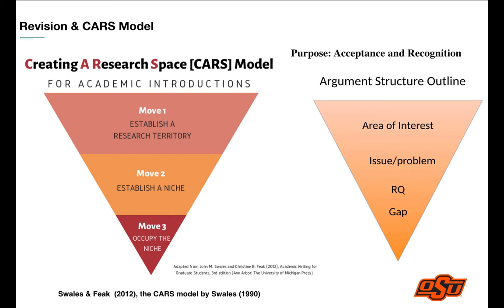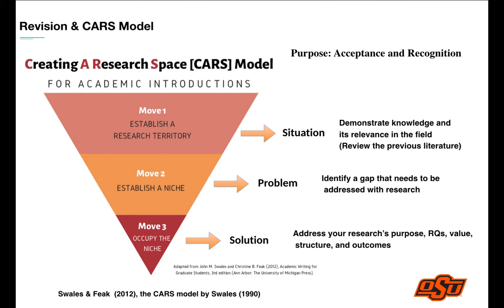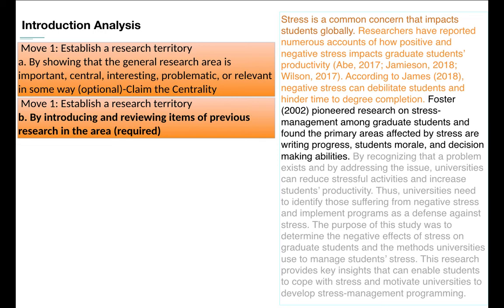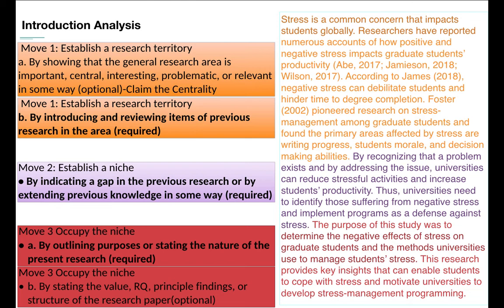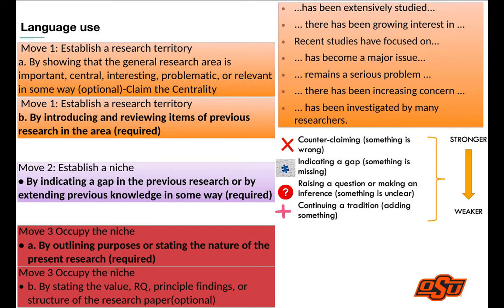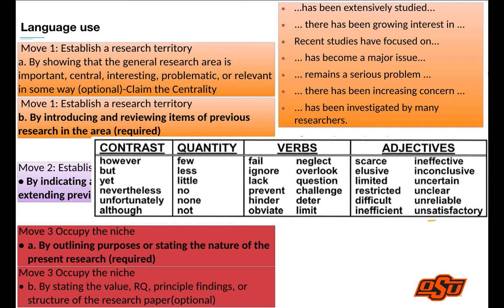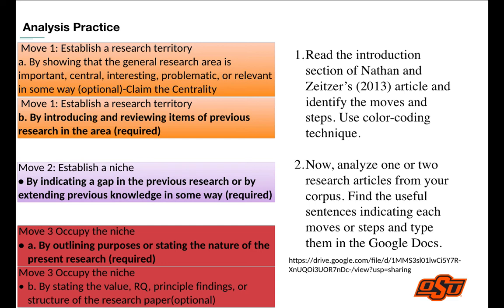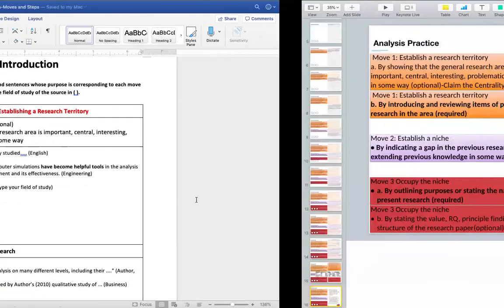Research writing Introduction CARS model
This is the original file